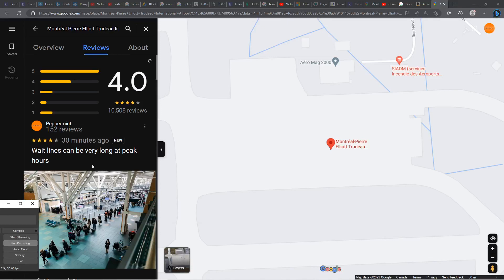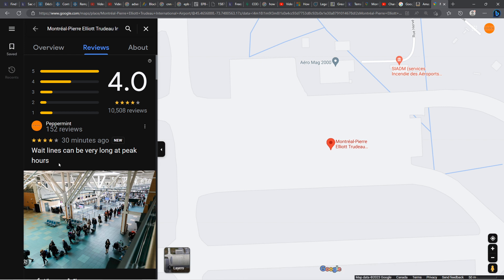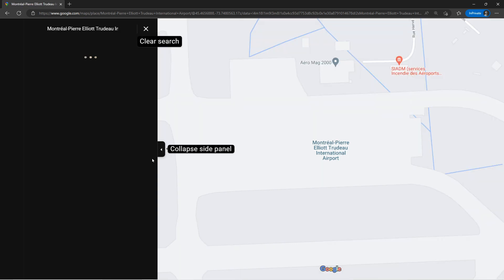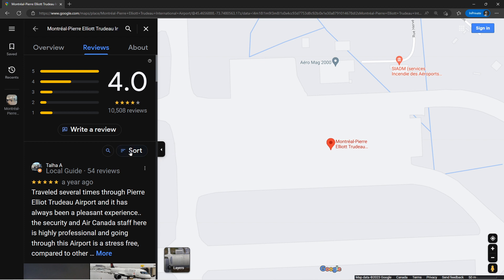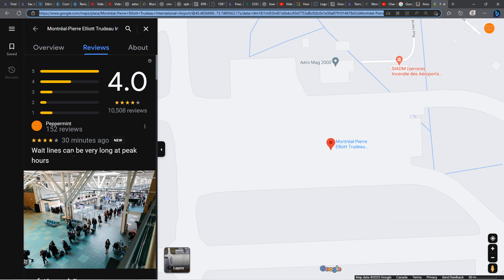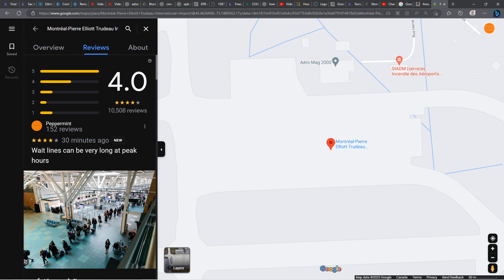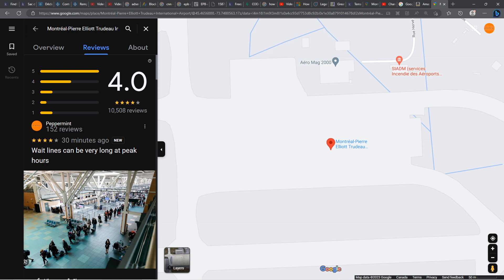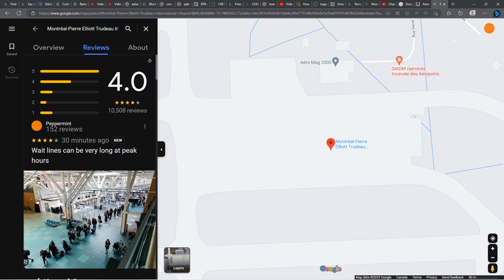Google Maps Photos not showing in reviews "We are processing this photo. Please check back later"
The reason why you cannot enlarge a photo from one of your reviews on Google Maps is that specific review has been flagged and blocked*erased from Google maps, even if you still see it in your account.
Google Maps Photos stuck at We are processing this photo. Please check back later to see it in full.
Deleting this photo failed. Please try again.
No user photo available here